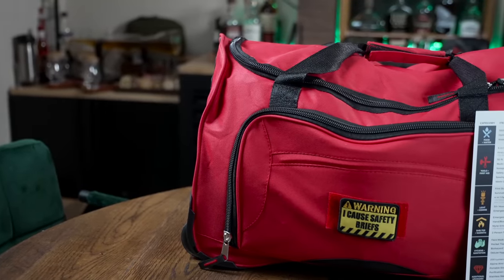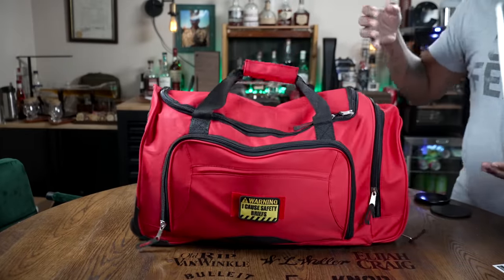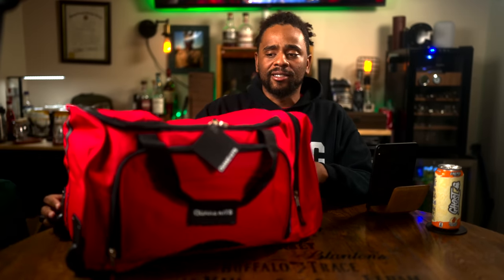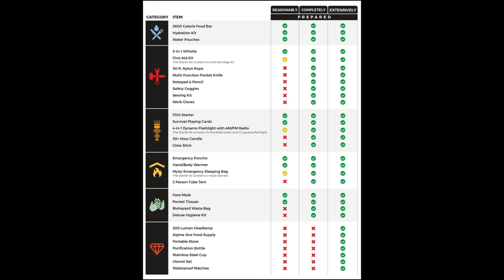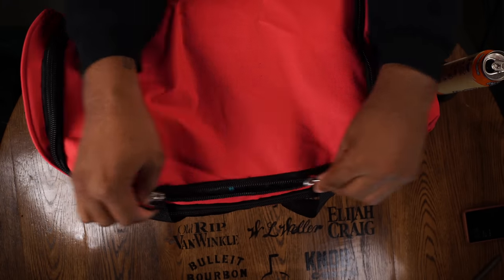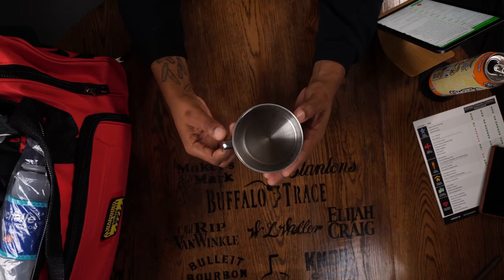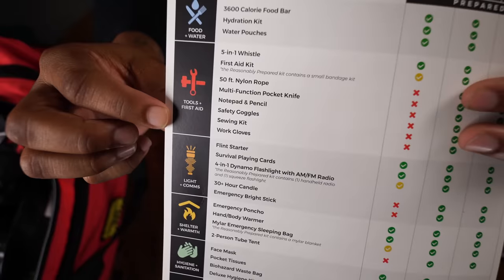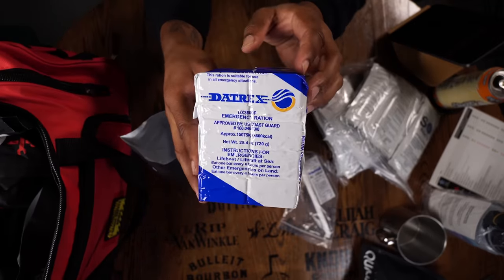Quake Kits 72-Hour Two Person Survival Kit Review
Quake Kits have hit the market with a strong contender for the mid grade survival kit. Check out this review.

Supplement Items:
Benchmade Bushcrafter
Benchmade Adamas
550 Cord
Contractor bags
Leatherman MUT

00:00 Intro
00:19 Bag Intro and Company Information
01:57 Deciding on How to Order the Kit
03:14 Outside of Bag
07:15 Inside the Bag
20:34 Pricing
21:20 Pros
23:31 Cons
26:23 Recommendation
27:01 Supplemental Recommendations
31:55 Wrap-up